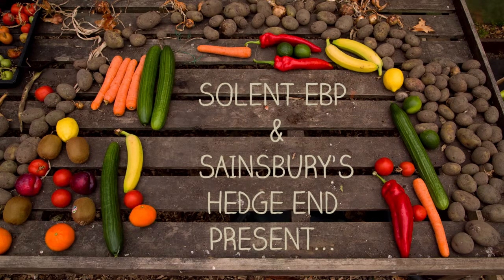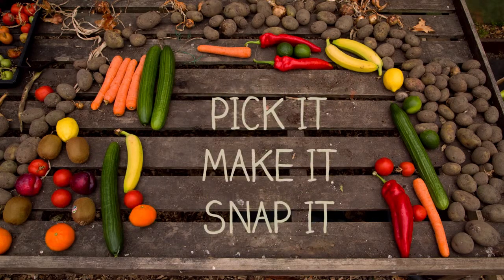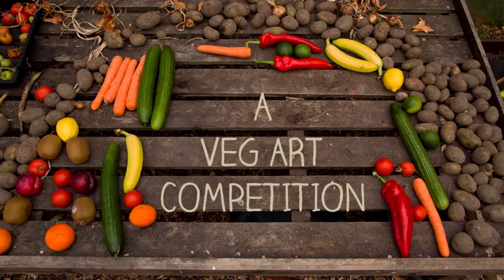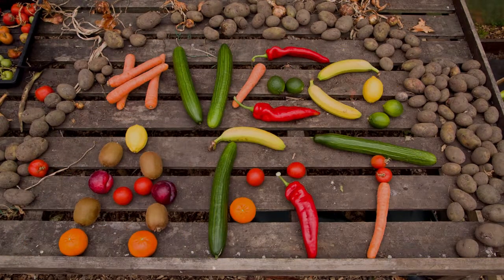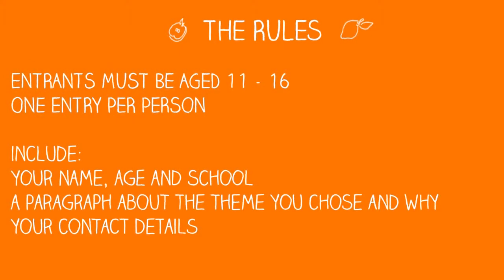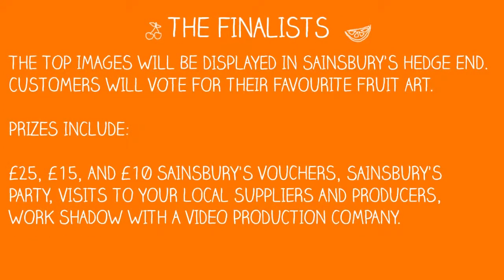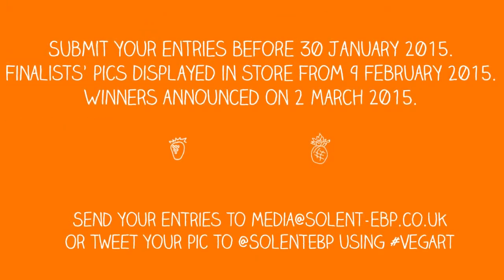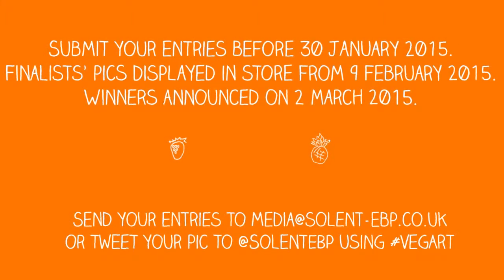Pick it Make it Snap it - A Veg Art Competition!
Pick your fruit and veg selection from the shelves of the supermarket or get creative with what you have at home.

Make your design, remember it should fit within one of the themes!

Take a snap of your creation, use your phone or a digital camera, just make sure it’s well lit, in focus and good quality (file size 3-6MB).